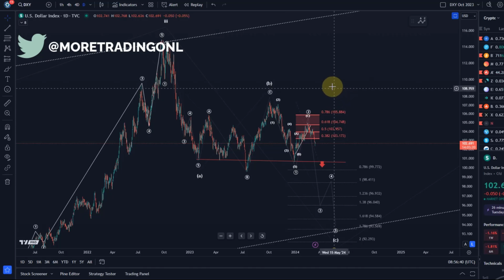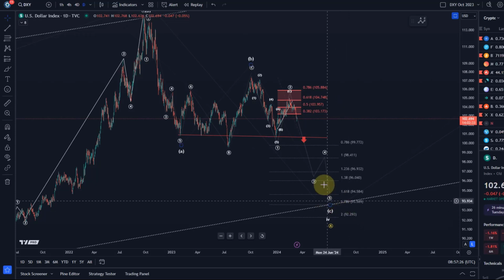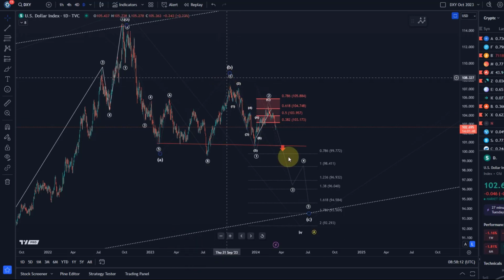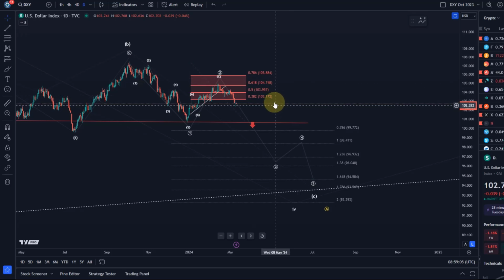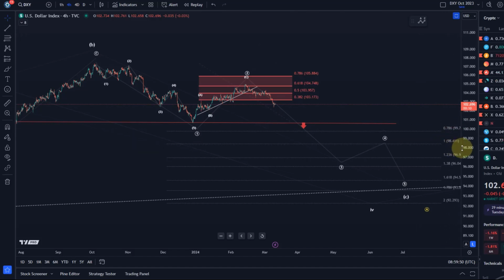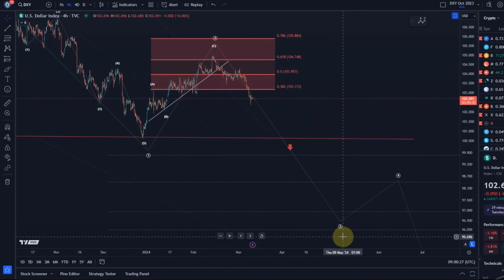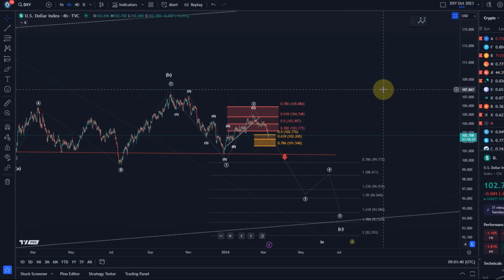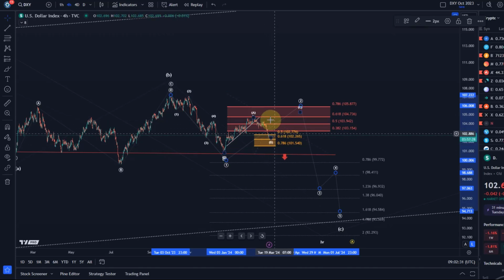DXY Dollar Index Technical Analysis Update - Elliott Wave Analysis Today and Price News of the DXY